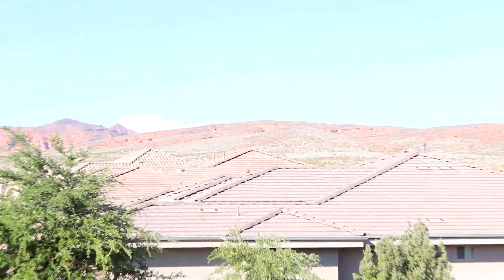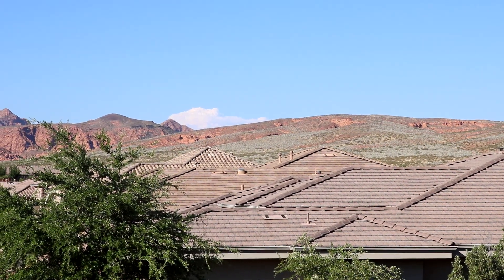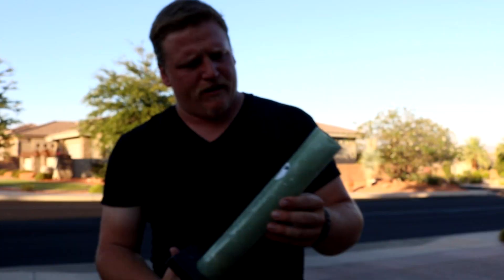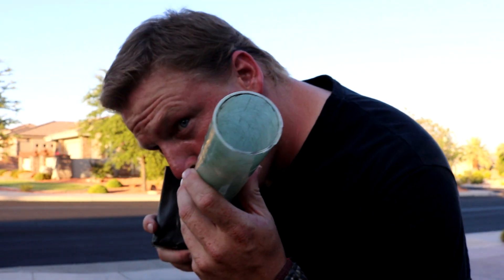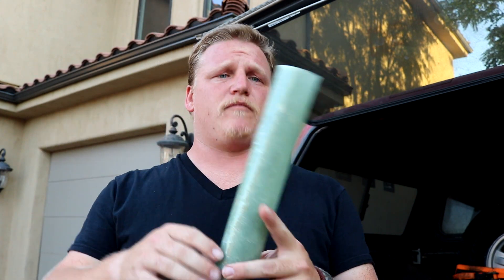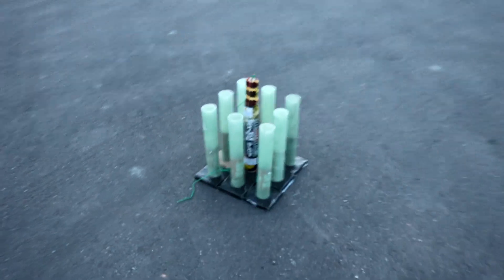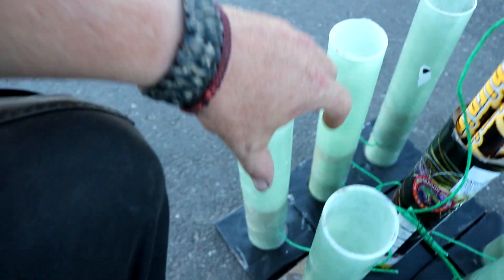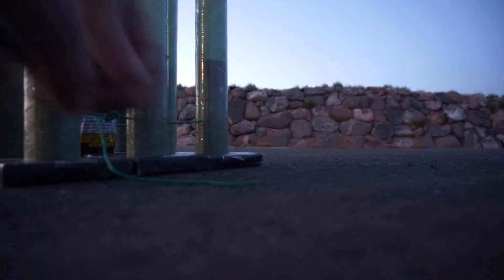DIY: FIREWORKS SHOW FROM MORTARS AND ROMAN CANDLES!!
How to put together a little fireworks show with Mortars and roman candles. NO EXTRA FUSE REQUIRED! Just in time for the 4th of July!

This Channel - Join with me as I try to make each day better!  My daughter Kae and I love to explore together and film our experiences.  My hope is that I can continue to better myself through these vlogs and that in turn I may inspire others and perhaps lift someone up a bit.  Make it a great day!